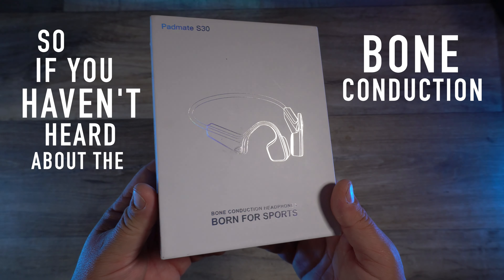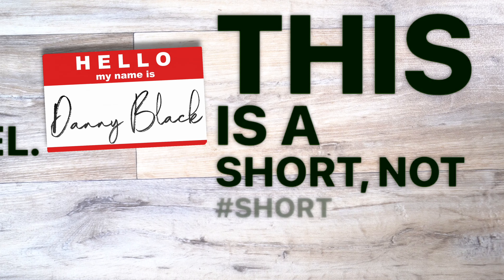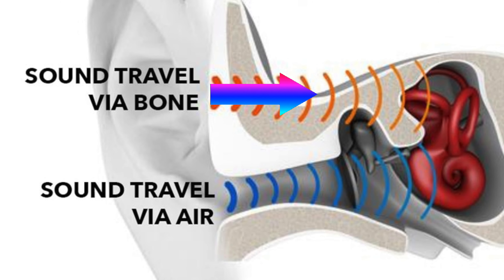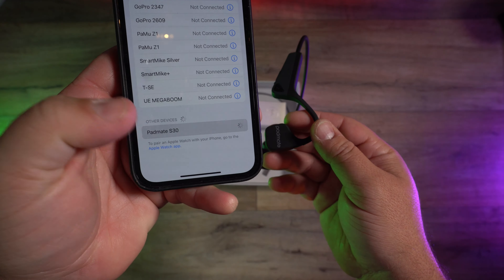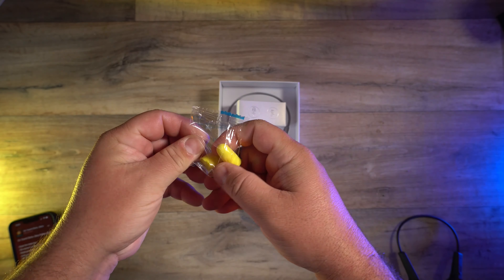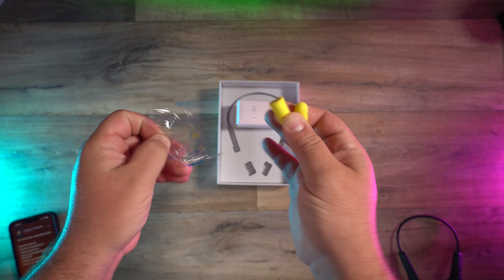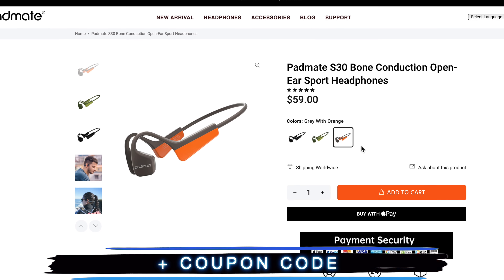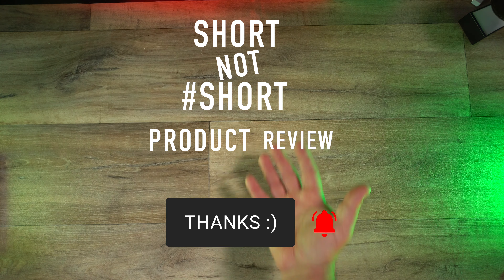LISTEN through your BONES 🎧 with PADMATE S30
This was really trippy to try out... i don't know what I was expecting, but I can see a market for this. There are times when you want to have a little back ground music going but not blocking out the world, maybe you are on a bike, or eskating/escooting through your city and need to hear the traffic, these are great for that. I love to listen to podcasts and if someone comes up to talk i dont have to say... hold on and take my earphone out...